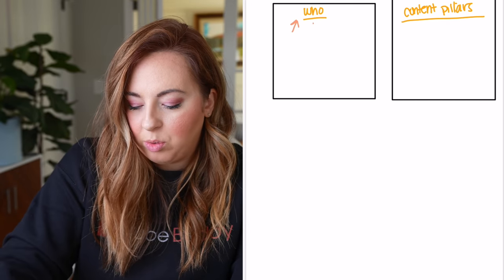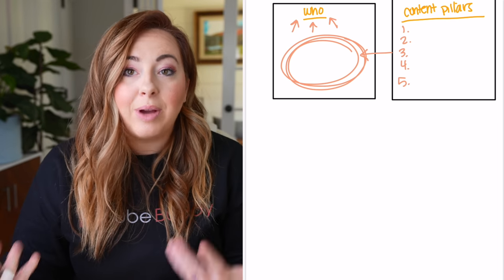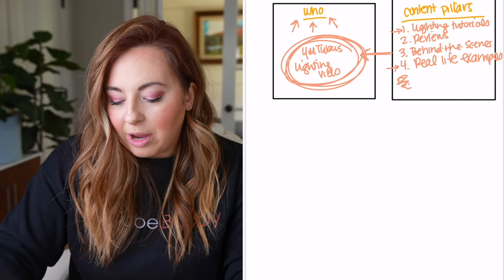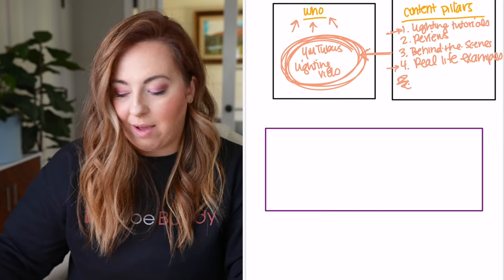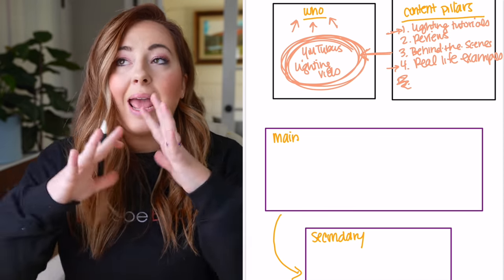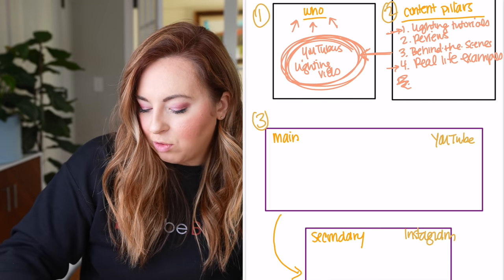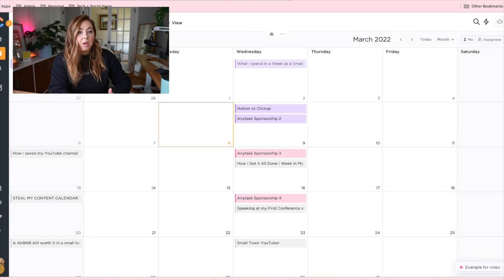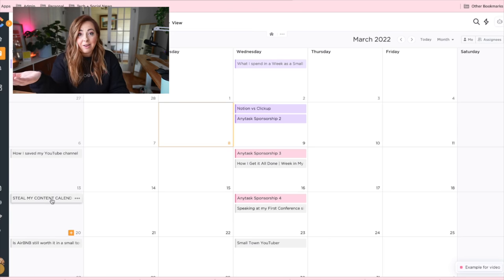STEAL MY CONTENT CALENDAR STRATEGY | How I Plan my Content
Planning social media content is NO JOKE but having a content calendar strategy and system in place is KEY. I'm showing you how I plan my content and use Clickup as a content calendar so I can multiply my content on YouTube and Instagram.